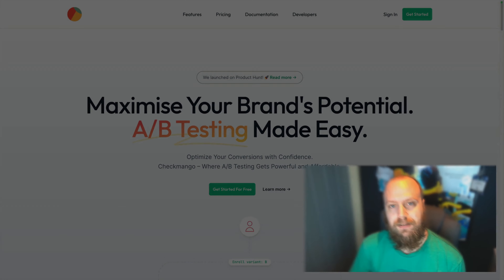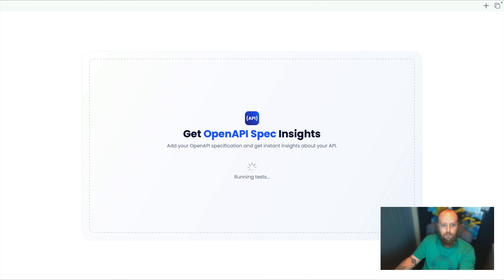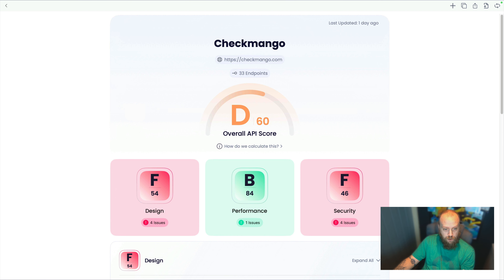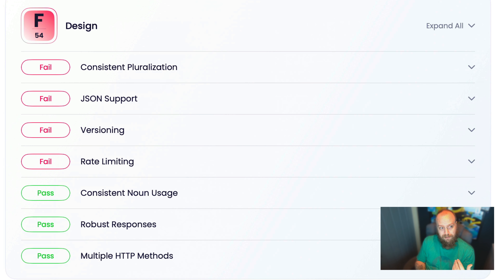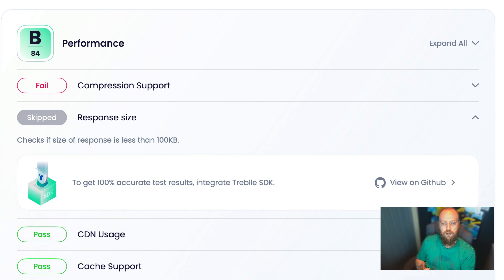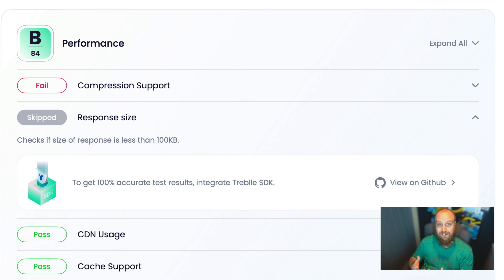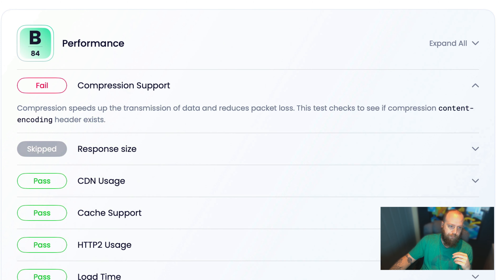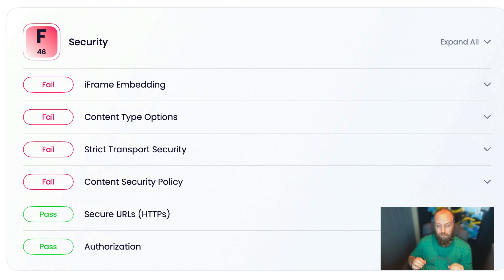API Insights Report #1: Checkmango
Steve is pulling the Open API Spec through the API Insights engine. What are the results? What are the results and how can Checkmango use them to build even better APIs?